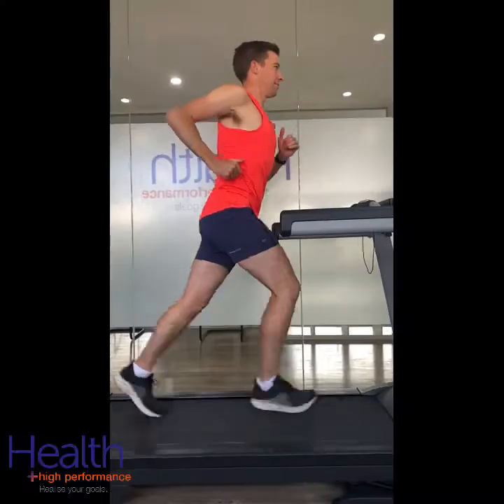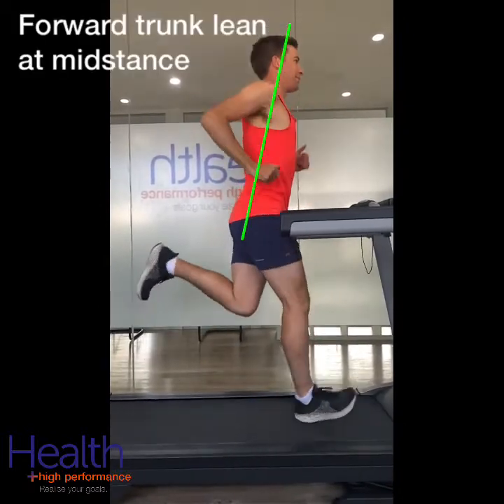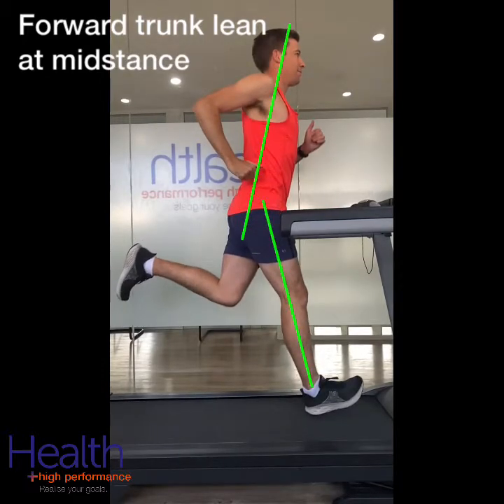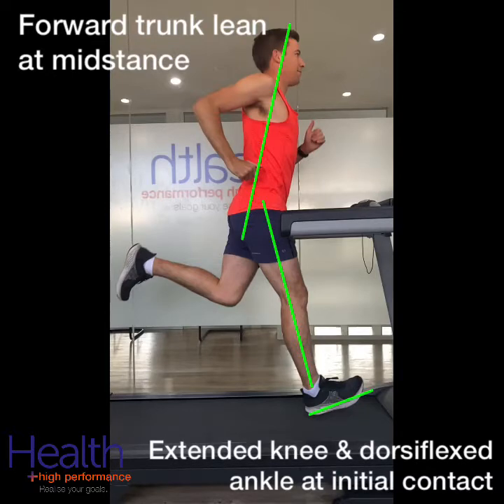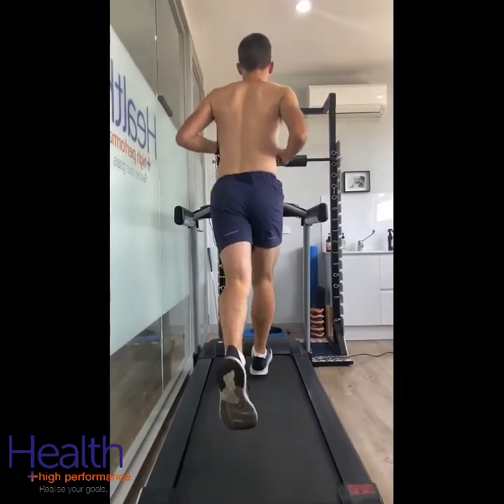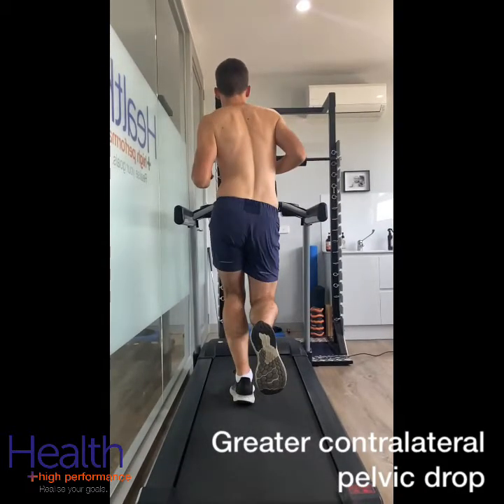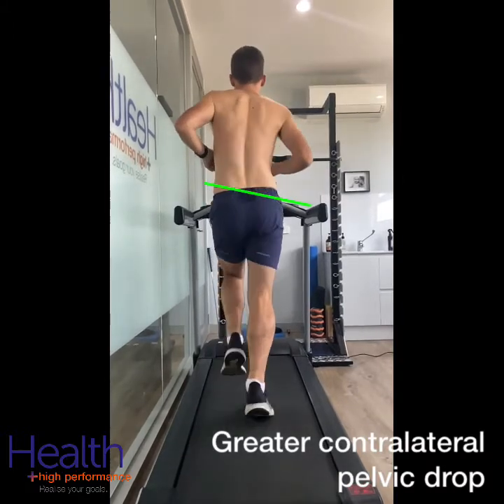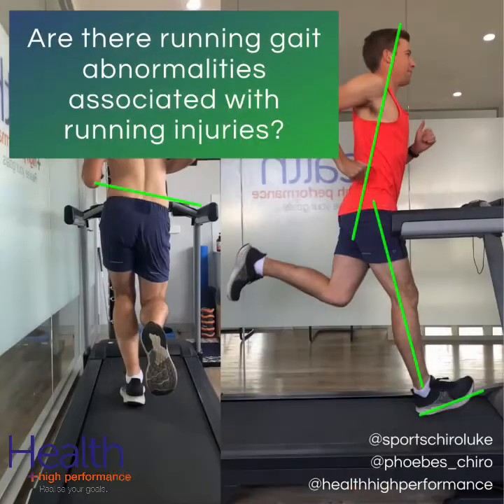Are there running gait abnormalities associated with running injuries?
🔍A 2018 study by Bramah set about to examine this exact question. 72 injured runners & 36 controls had their running gait analysed & then compared the two groups.⁣

What did they find?⁣
Injured runners demonstrated:⁣
🤕Greater contralateral pelvic drop & forward trunk lean at midstance, ⁣
🤕Landed with a more extended knee & dorsiflexed ankle at initial contact. ⁣
These kinematic patterns were consistent across each of the 4 injured subgroups (patellofemoral pain, ITB syndrome, medial tibial stress syndrome & Achilles tendinopathy). ⁣
Pelvic drop was found to be the most important variable predicting the classification of participants as healthy or injured. Importantly, for every 1° increase in pelvic drop, there was an 80% increase in the odds of being classified as injured.⁣

🔍What are the limitations to this research?⁣
Firstly this study was done retrospectively, so we can't conclusively say that the changes in running gait CAUSED their injury.⁣

🔑Key takeaways⁣
Running gait analysis should form a PART in the holistic approach to running-related injuries.⁣

📚Bramah, C., et al. (2018). "Is There a Pathological Gait Associated With Common Soft Tissue Running Injuries?" Am J Sports Med: 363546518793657.